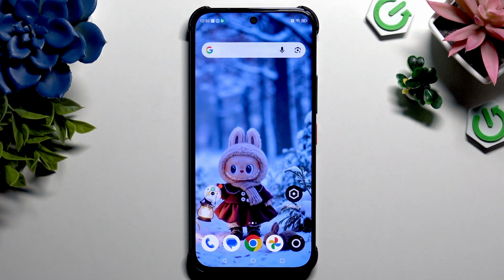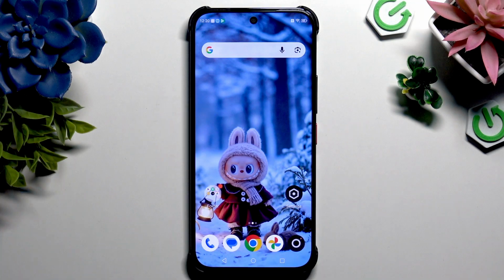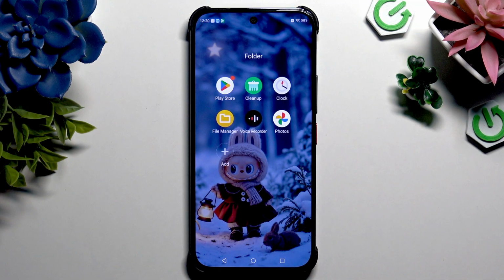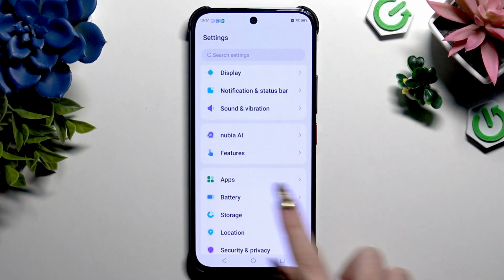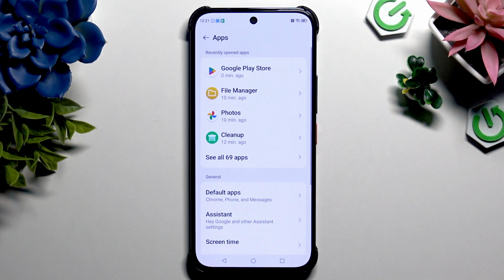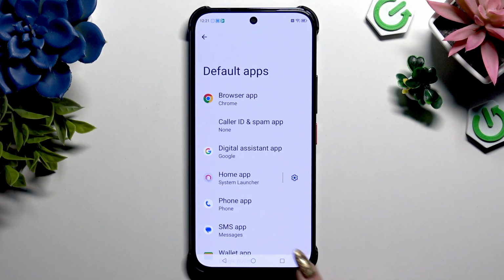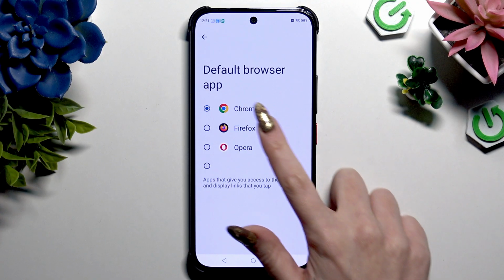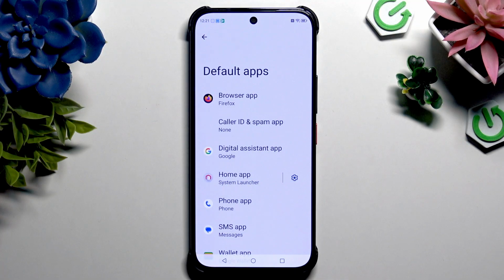NUBIA Air – How to Change Default Apps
In this short and simple video you will learn how to change default apps on the NUBIA Air. I show the exact steps: download the app you want (I use Firefox as an example), open Settings, go to Apps, tap Default apps and choose which app should open links or actions by default. This works for browsers, messengers, launchers and other app categories on NUBIA Air. Follow along to quickly set your preferred apps and make your phone behave the way you want.

How to change default apps on NUBIA Air?
How to set Firefox as default browser on NUBIA Air?
Where are Default Apps settings on NUBIA Air?

0:00 Intro
0:06 Download the app you want
0:18 Open Settings → Apps
0:30 Tap Default apps
0:39 Choose Browser and select Firefox
0:54 Confirm and go back
1:01 Outro